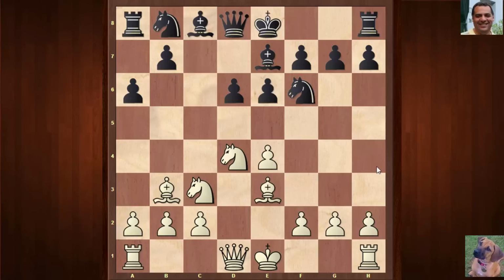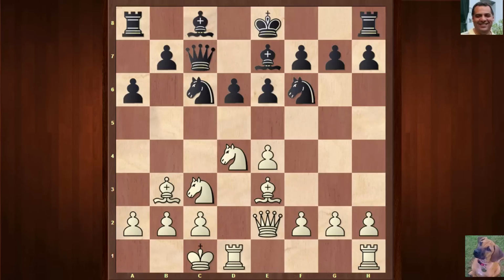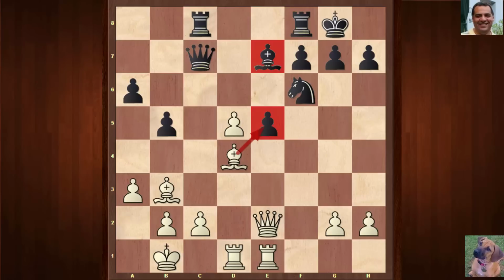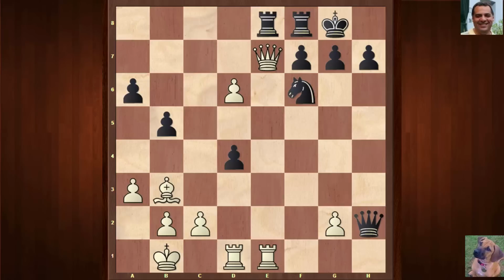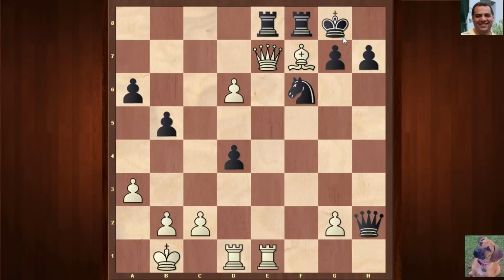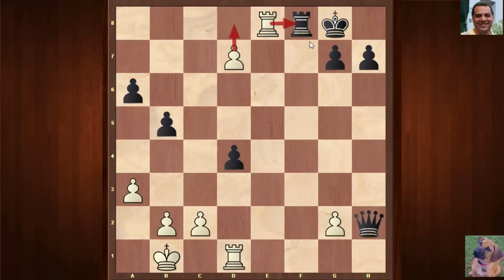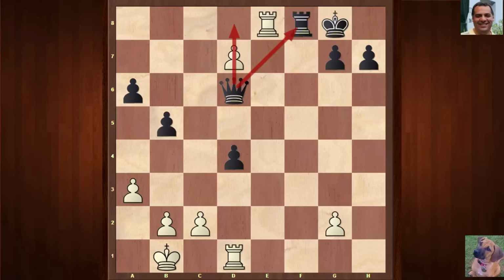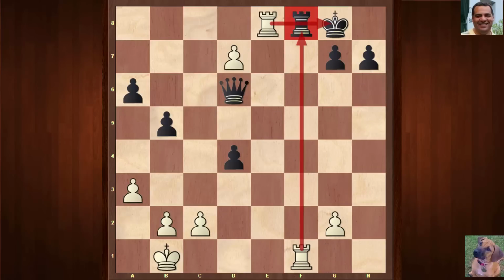Dragoljub Velimirovic exciting notable game! - vs Csom - Amsterdam 1974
[Event "IBM"]
[Site "Amsterdam NED"]
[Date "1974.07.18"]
[Round "3"]
[White "Dragoljub Velimirovic"]
[Black "Istvan Csom"]
[Result "1-0"]
[ECO "B89"]
[PlyCount "51"]
[EventDate "1974.??.??"]

{DRAGOLJUB VELIMIROVIC  (born May-12-1942, died May-22-2014, 72 years old)
Yugoslavia (federation/nationality Serbia) PRONUNCIATION:    [what is this?]
International Master (1971); Grandmaster (1973); Yugoslav Champion (1970, 1975
and 1997).  Nicknamed “The Boss”, (1), and sometimes called the
“Yugoslav Tal”, Dragoljub Velimirović (Serbian Cyrillic: Драгољуб
Велимировић) was a well-liked, innovative and feared attacking
tactician. While never a serious threat for the world title, he nevertheless
contested three Interzonals and was ranked within the top 100 of the world’s
players for approximately 20 years from before 1969 through to 1989, when he
was at his most active. (2)} 1. e4 c5 2. Nf3 d6 3. d4 Nf6 4. Nc3 cxd4 5. Nxd4
a6 6. Bc4 e6 7. Bb3 Be7 8. Be3 Nc6 9. Qe2 Qc7 10. O-O-O O-O 11. Kb1 b5 12. Nxc6
Qxc6 13. Bd4 Bb7 (13... b4 14. Bxf6 Bxf6 15. Nd5 exd5 16. Bxd5 Qe8 17. Bxa8 Qe5
18. c4 bxc3 19. Bd5 cxb2 20. Rd2) 14. Rhe1 Qc7 (14... b4 15. Nd5 exd5 16. exd5
Nxd5 17. Bxg7 (17. Bxd5 Qxd5 18. Bxg7 Qe6) 17... Kxg7 18. Bxd5 Qc7 19. Bxb7
Qxb7 20. Qxe7) 15. a3 Rac8 16. f4 e5 (16... Rfe8 17. g4 Bf8 18. f5 e5 19. Bf2)
17. fxe5 dxe5 18. Nd5 (18. Bg1) 18... Bxd5 19. exd5 exd4 20. Qxe7 Qxh2 21. d6
Rce8 (21... h6 22. d7 Rcd8 23. Bxf7+ Kh8 24. Rxd4) (21... Ra8 22. Rxd4 Rae8 23.
Qxf7+ Rxf7 24. Rxe8+ Nxe8 25. d7 Kf8 26. Bxf7 Kxf7 27. d8=Q) 22. Bxf7+ Rxf7 23.
Qxe8+ Nxe8 24. Rxe8+ Rf8 25. d7 Qd6 26. Rf1 1-0